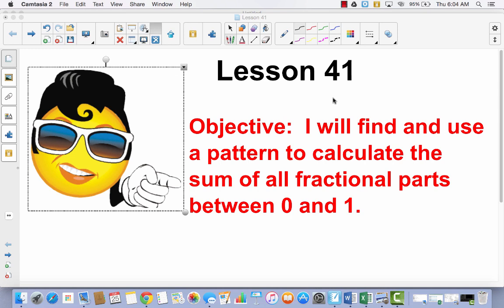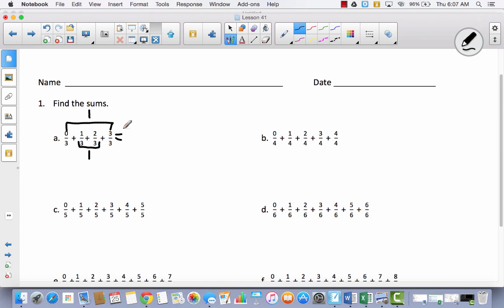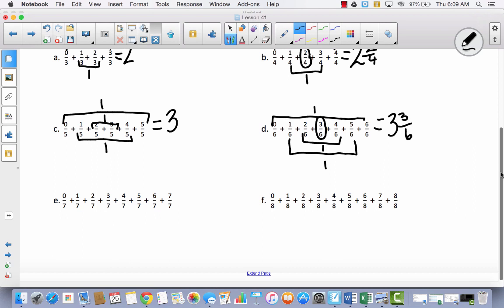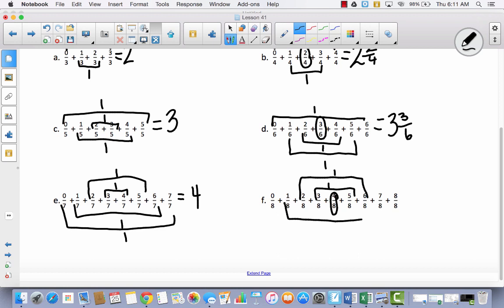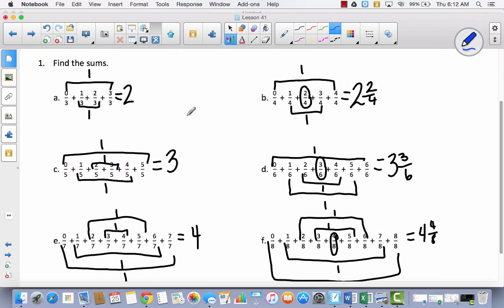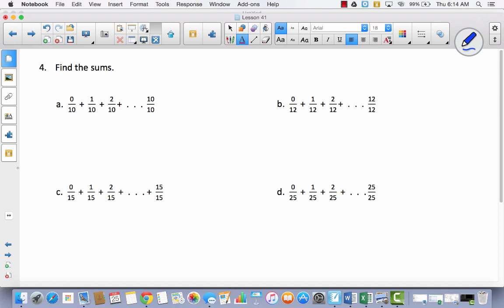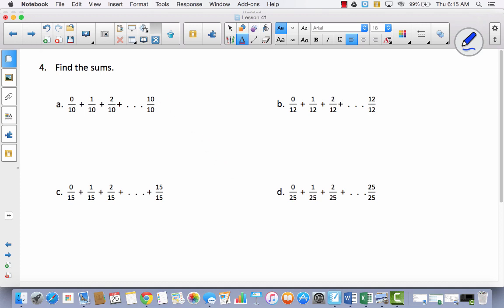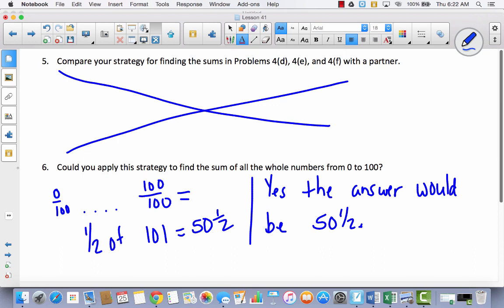Module 5 Lesson 41 finding patterns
finding patterns while adding fractions